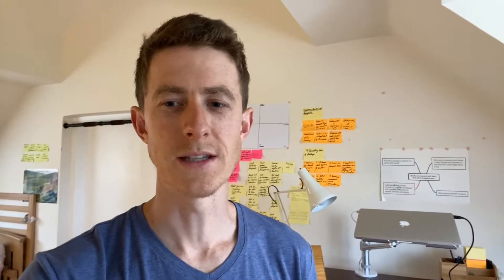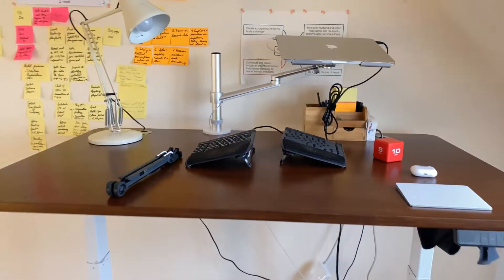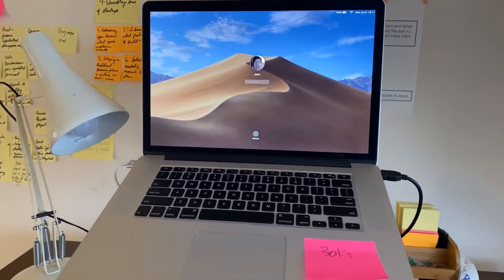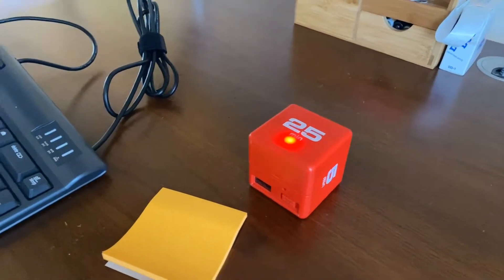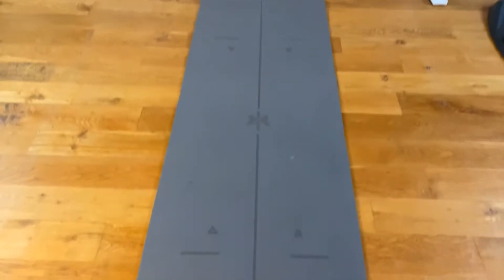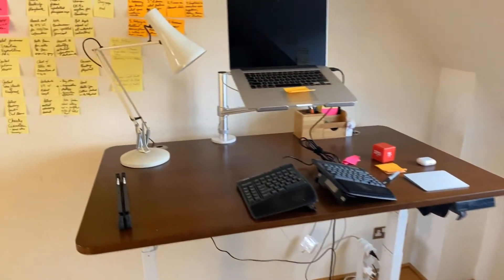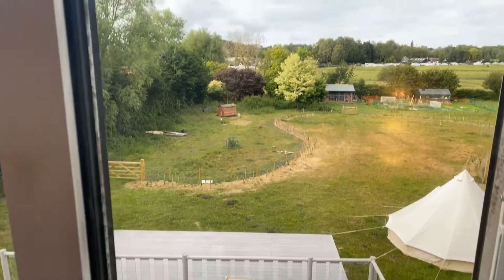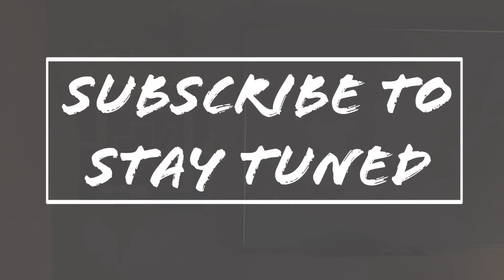Day 8 - Home Office Workstation | 30 Days with John Ellison an entrepreneur’s journey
Today I walk you through my home office setup and workstation at home. I’ve been battling chronic back pain since I started working full-time in front of a screen.

As a result I’ve developed some great ergonomic solutions I’m super excited to share with you. Being a productivity geek has also taught me some fun disciplines around task management and focus.

Take a look, I think you'll find something to apply in your own work environment.